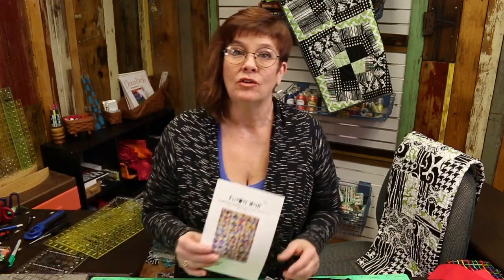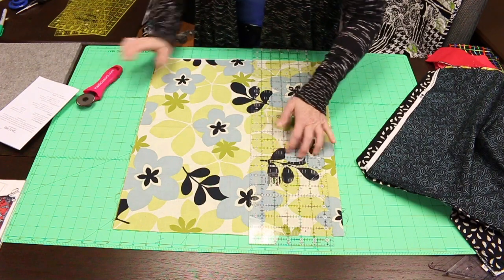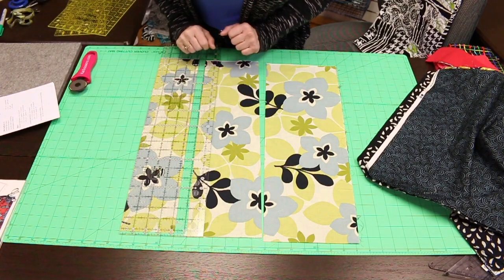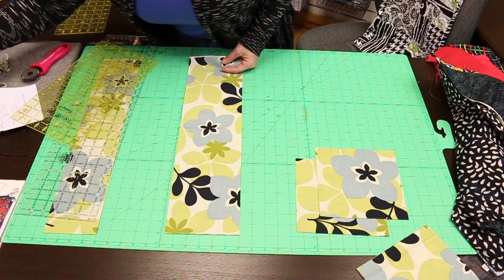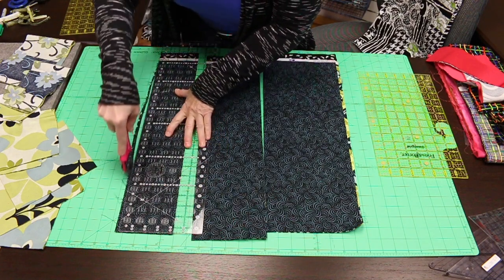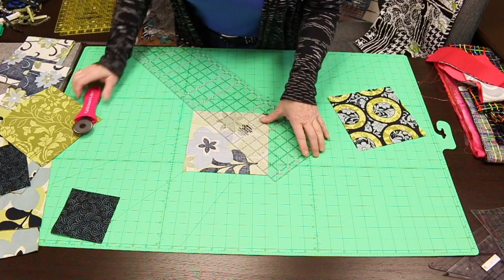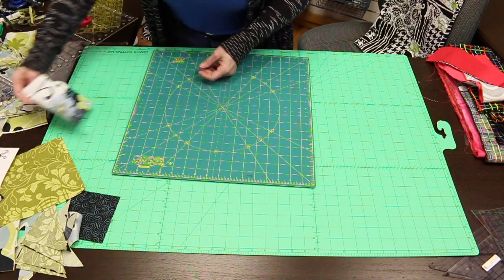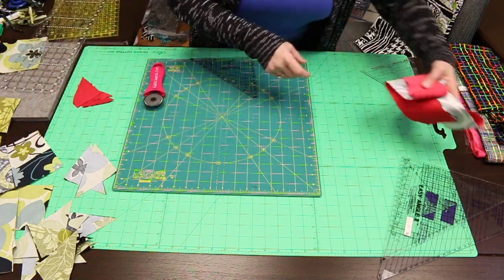The Kay Way: Episode 5: Part I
Spend a few minutes with Kay and learn the terms and tricks for rotary cutting strips, angles, half-square and quarter-square triangles The Kay Way.